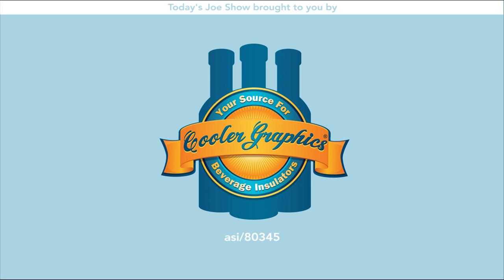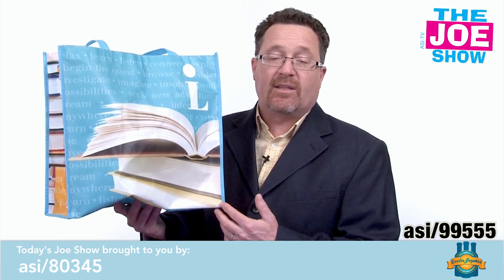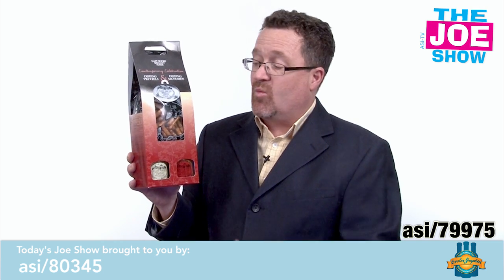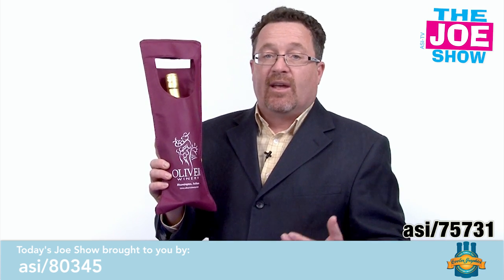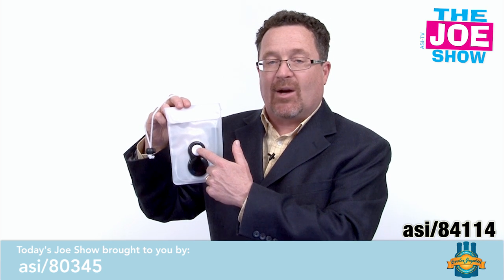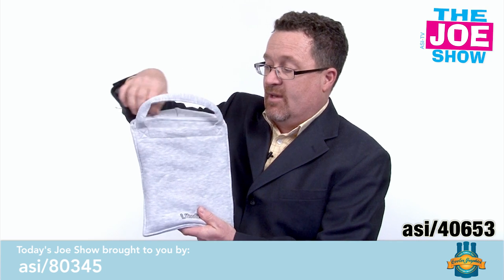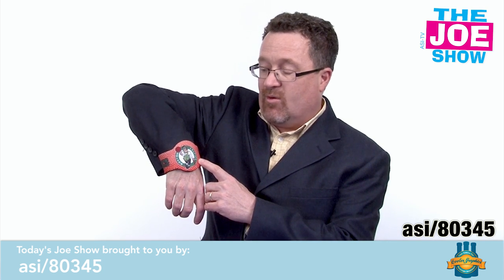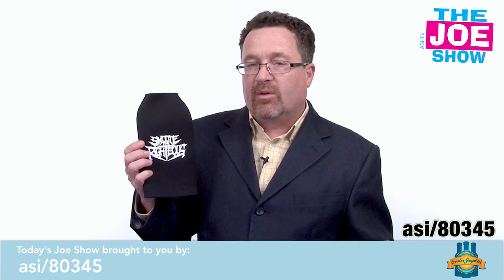Papa's Got A Brand New Bag - The Joe Show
In this episode of The Joe Show, Managing Editor Joe Haley shows off some new bag products perfect for a variety of promotions. Looking for a tote to market to bars and liquor stores? How about some items that would appeal to the techie in all of us? Or, a wrap that'll keep those beverages cool this summer? Check out the video for creative applications for six useful items.